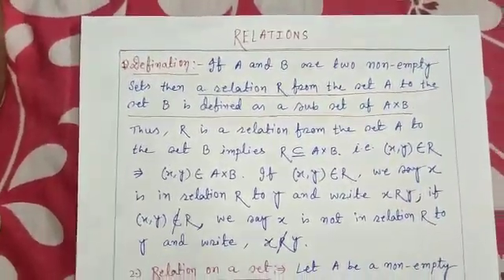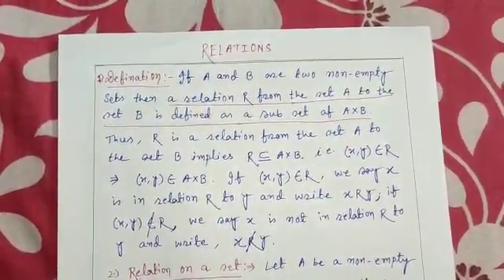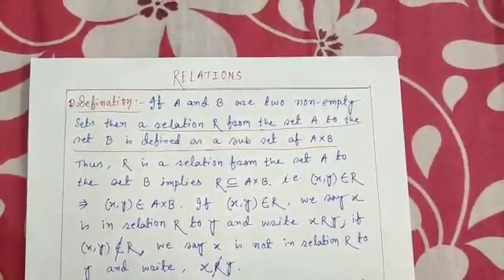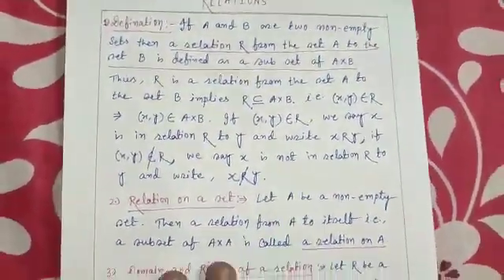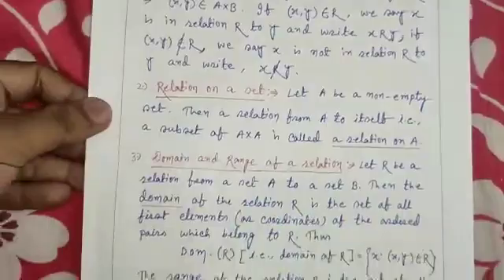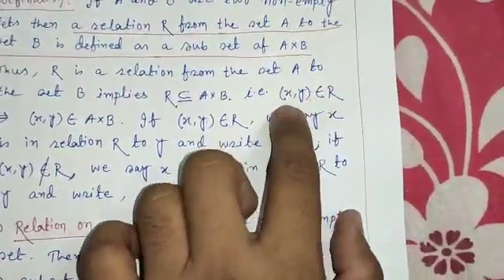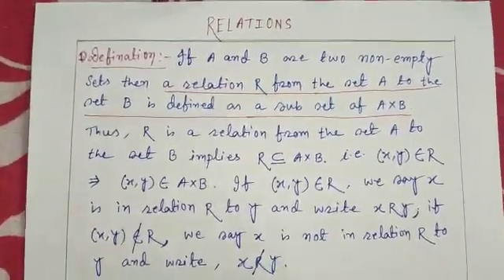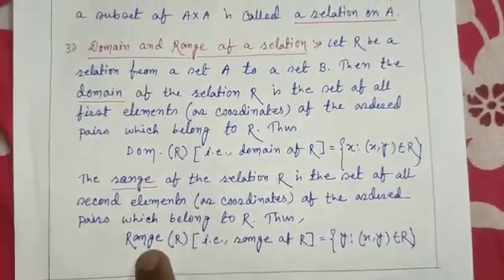Mathematics: Class : XII- Relations - St Mary's convent school